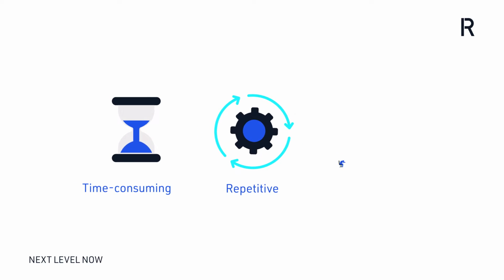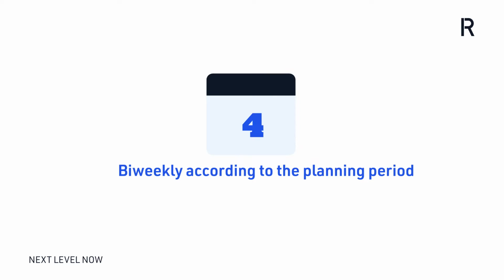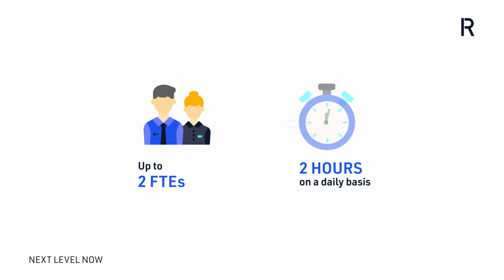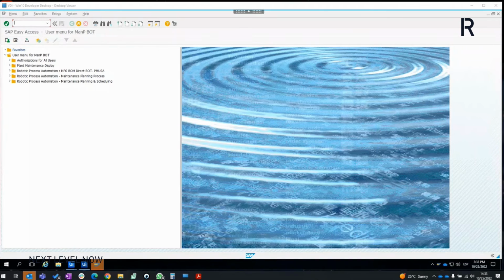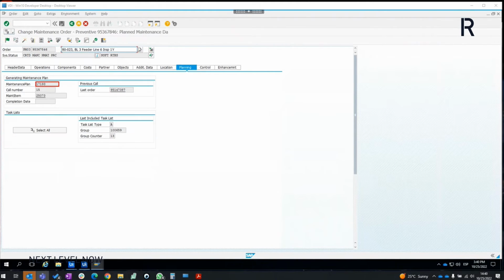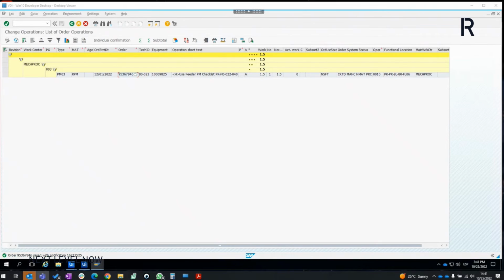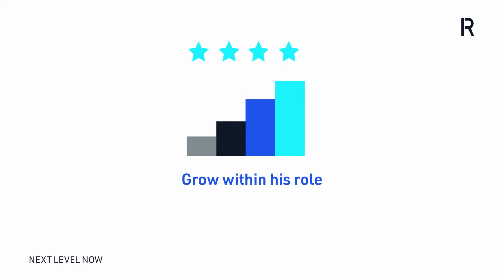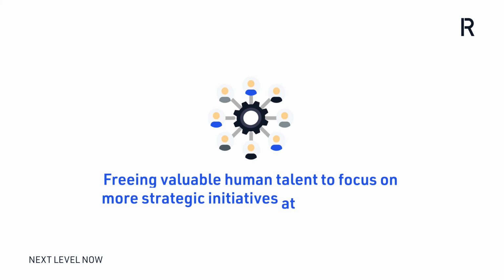Order Management | Planning & Scheduling - RPA Demo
Supply Chain Order Operations are filled with time-consuming, tedious manual tasks.

Discover how Roboyo helped a large manufacturing conglomerate automate end-to-end the planning and scheduling of packages in the maintenance & engineering department with Robotic Process Automation.

Prior to automation, the maintenance planning and scheduling department would have to manually schedule a variety of work order packages from all work centers biweekly according to the planning period.

With this automation, the maintenance & engineering department experienced significant time savings while generating better forecasts for maintenance scheduling.